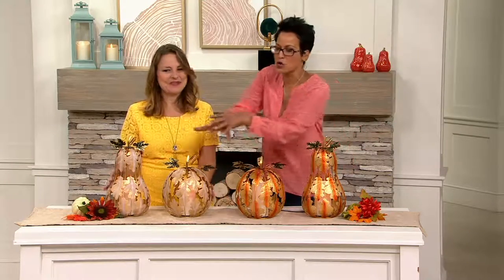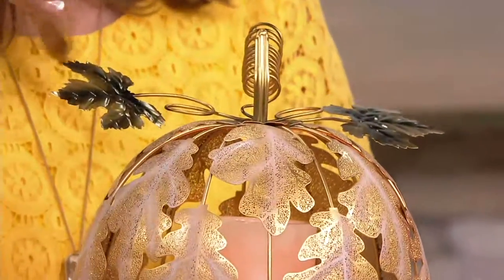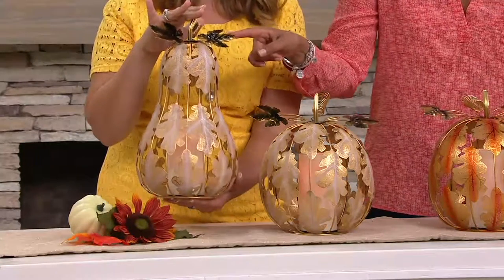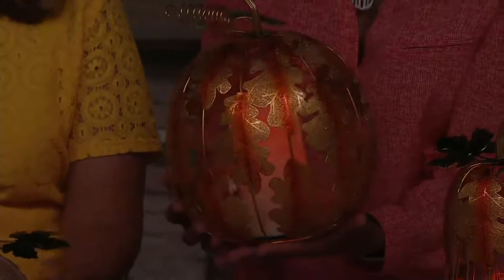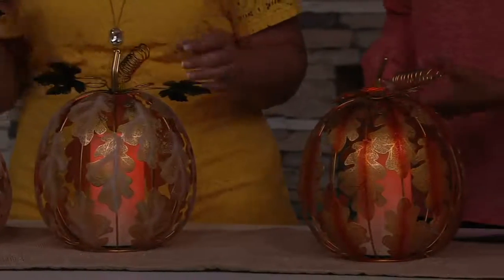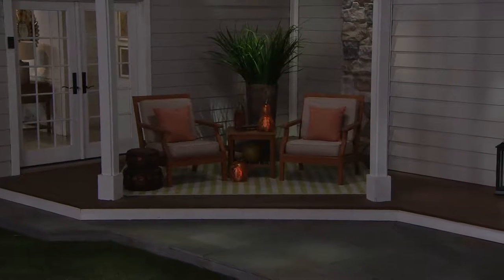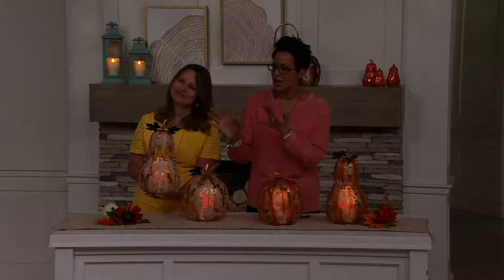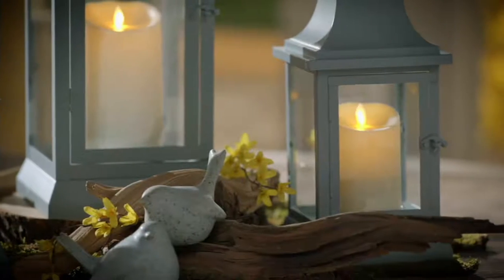Metal Pumpkin or Gourd with Flamelesss Candle by HomeReflections on QVC